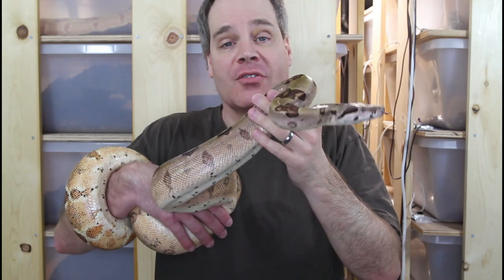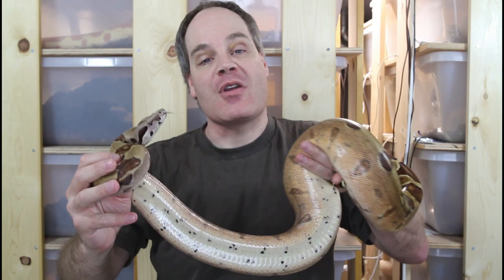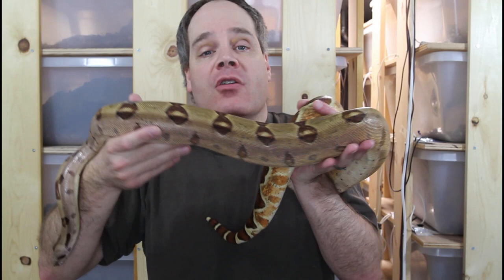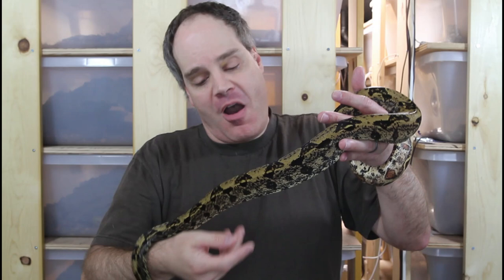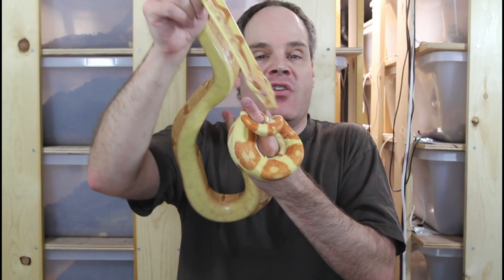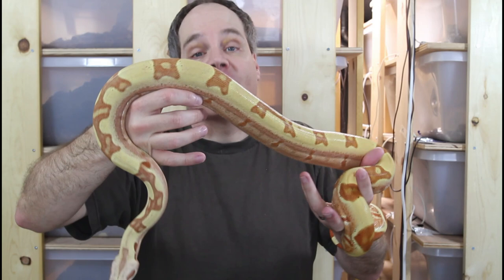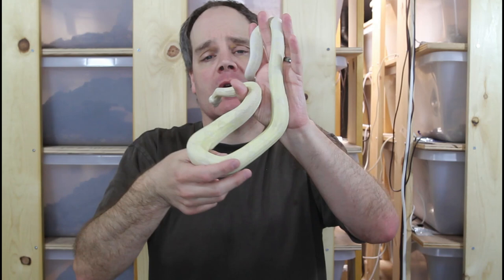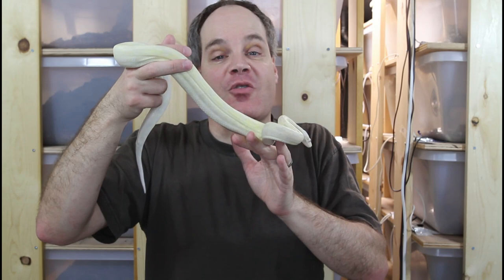Check out these 3 Gene Designer Morph Boa Constrictors!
Boa constrictor morphs with multiple genes are living works of art!  Brian shows some of his 3 gene morph boa constrictors and discusses his future breeding plans.